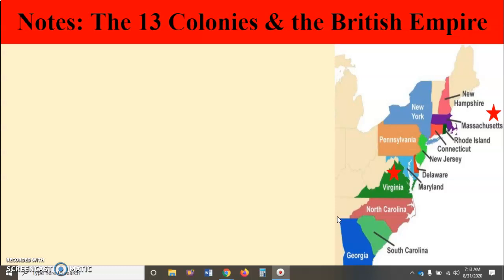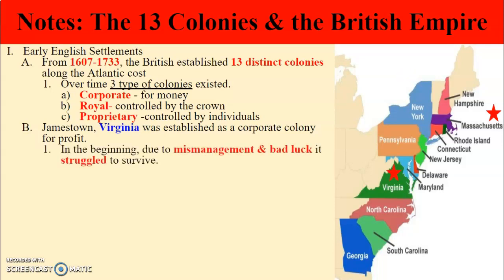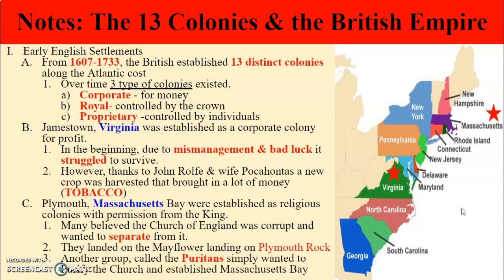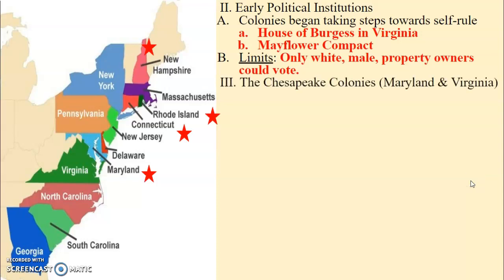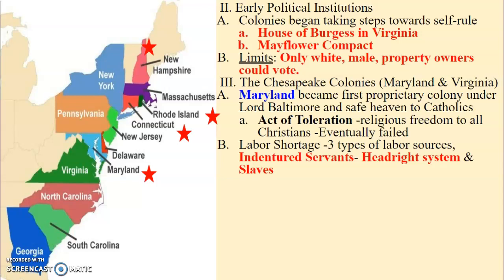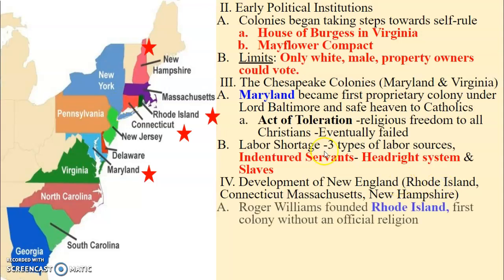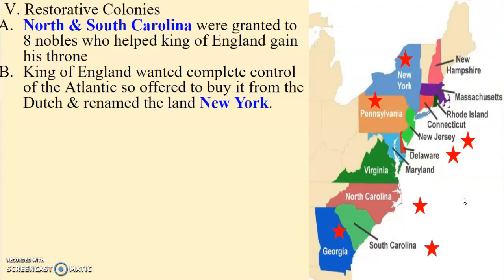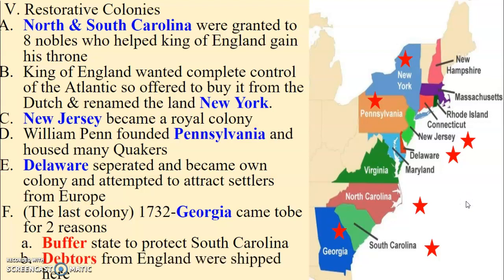The 13 Colonies & the British Empire